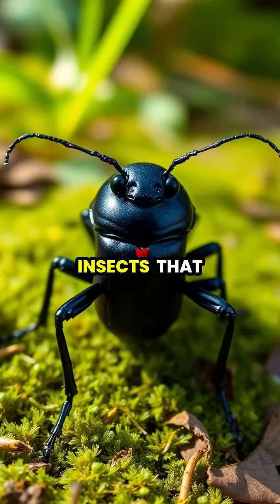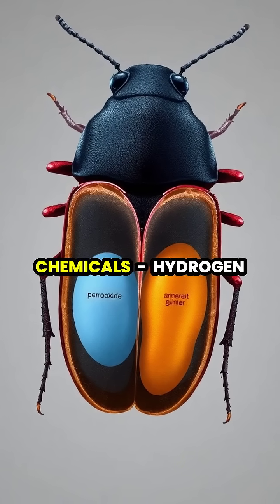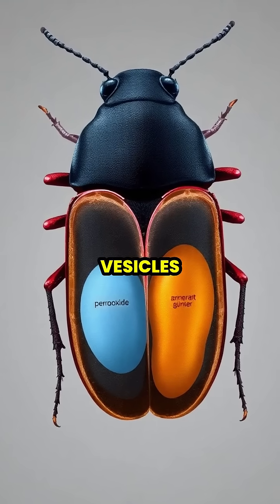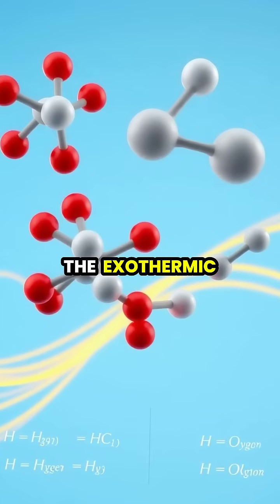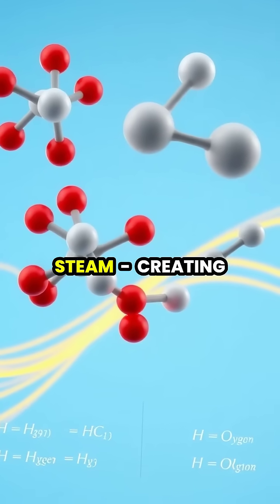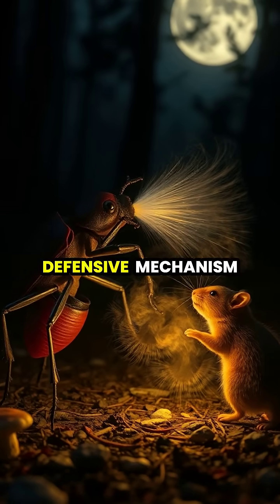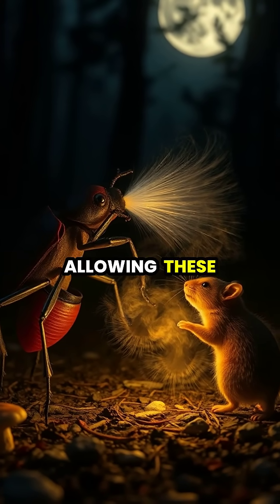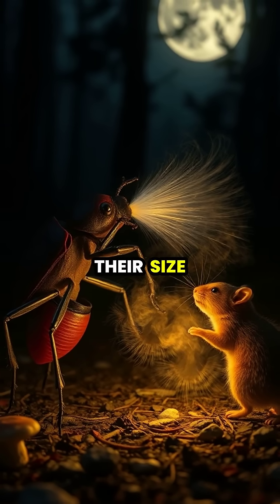The Incredible Defense Mechanism of Bombardier Beetles 🐞💥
Discover the astonishing world of bombardier beetles! 🌲 These tiny heroes have an extraordinary chemical defense system that lets them unleash a hot, noxious spray to fend off predators much larger than themselves. 🔬 Dive into their anatomy and learn how they mix chemicals for survival. From explosive reactions to stunning close-up shots, witness nature's creativity in action!